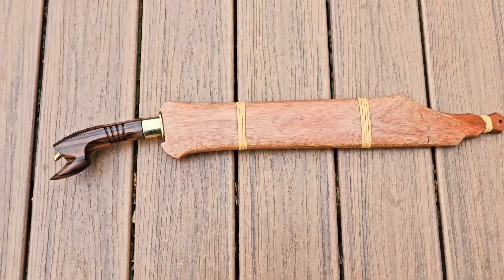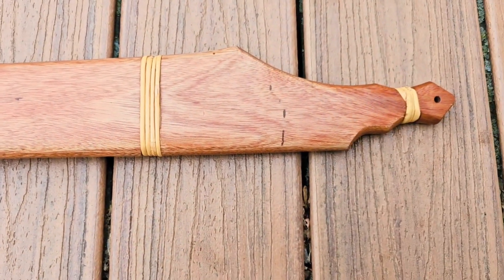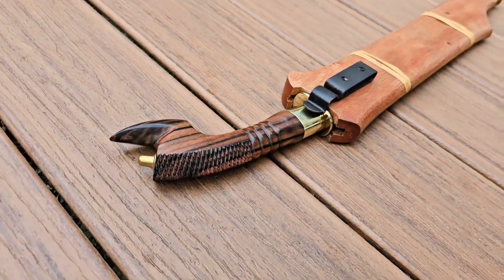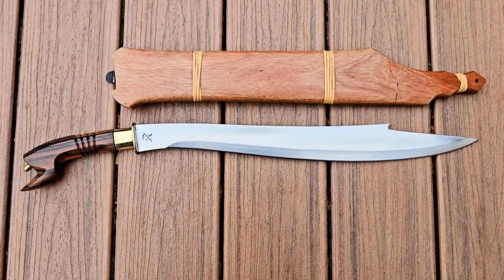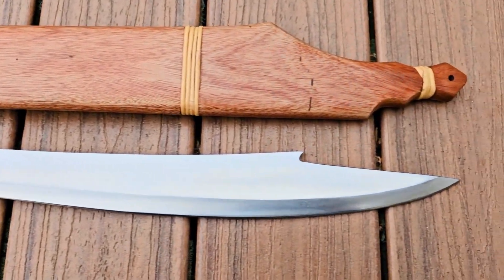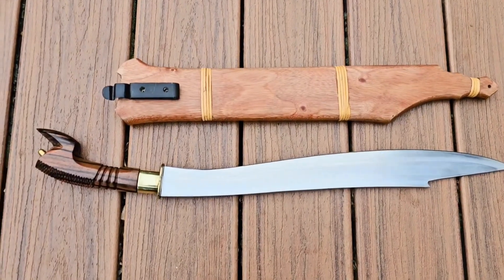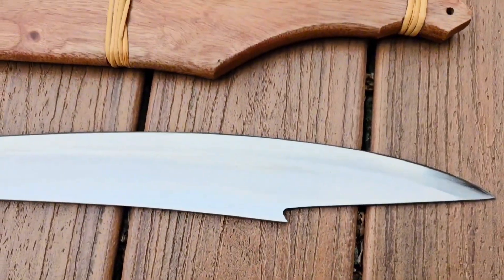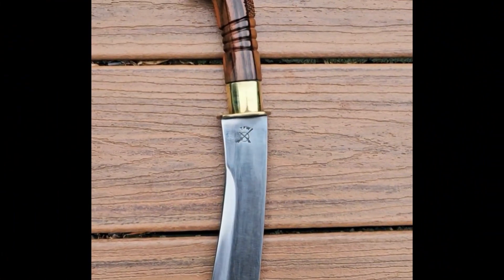The Gayang is one of the weapons shown on the Weapons of the Moroland shield. check this out...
This is one of the swords seen on the Weapons of the Moroland shield representing Mindanao.

This is definitely a great sword to add to your bladed weapons collection.
Get it on the TFW website.